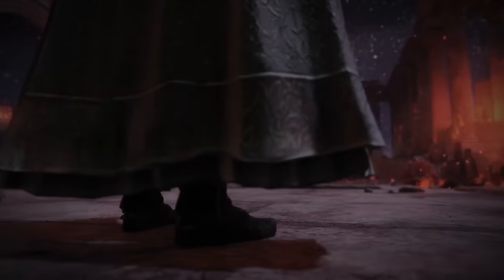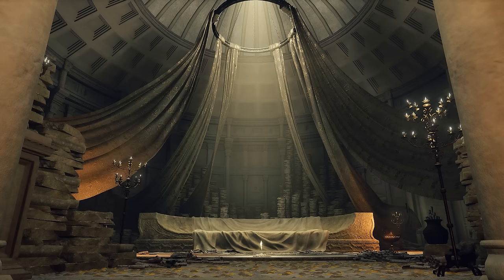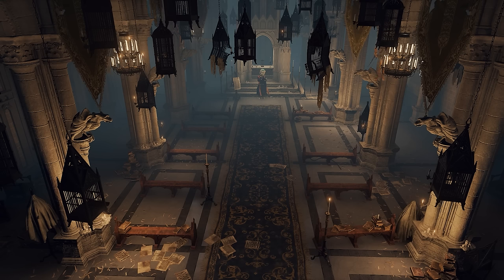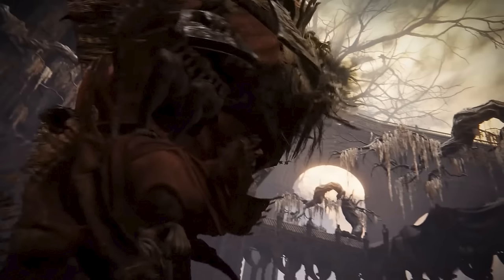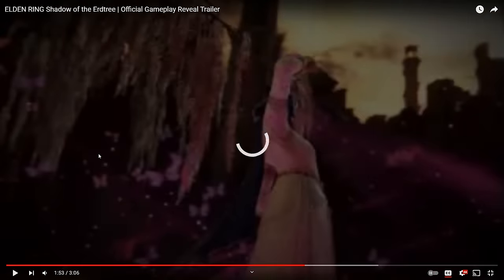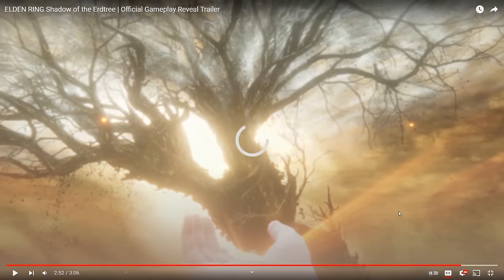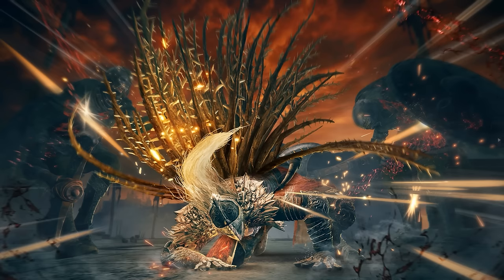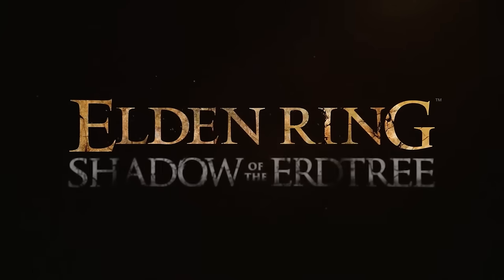Let’s analyze Elden Ring’s Shadow of the Erdtree trailer!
We go second by second through Elden Ring’s DLC trailer!